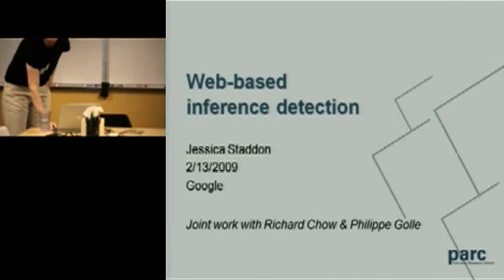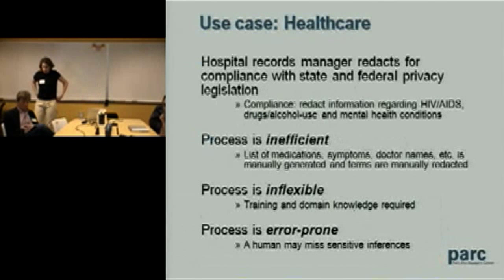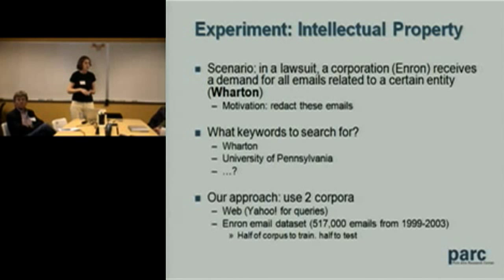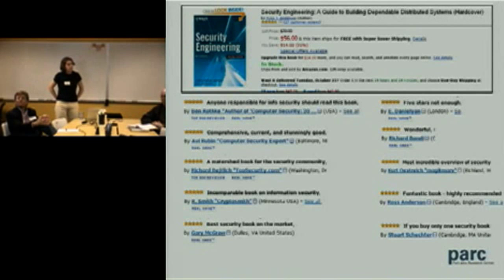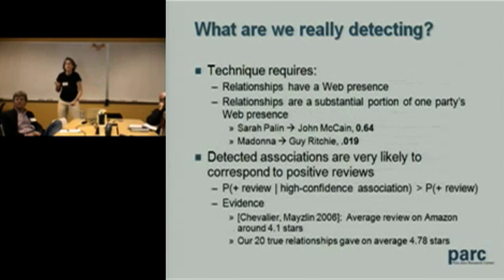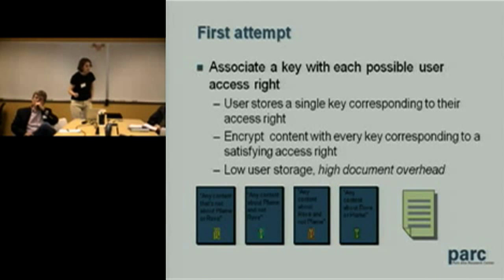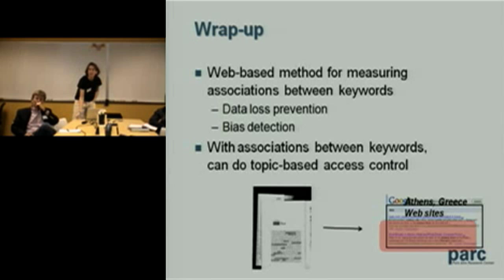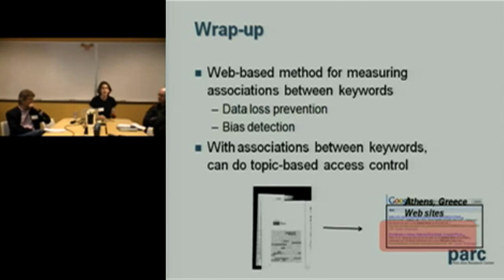Web-based Inference Detection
ABSTRACT

Presented by Jessica Staddon.

Text content can allow unintended inferences. Consider, for example, the numerous people who have published anonymous blogs for venting about their employer only to be identified through seemingly non-identifying posts. Similarly, the US government's "Operation Iraqi Freedom Portal" was assembled as evidence of nuclear weapons presence in Iraq, but removed because it could be used to infer much of the weapon making process. We propose a simple, semi-automated approach to detecting text-based inferences prior to the release of content. Our approach uses association rule mining of the Web to identify keywords that may allow a sensitive topic to be inferred. While the main application of this work is data leak prevention we will also discuss how it might be used to detect bias in product reviews. Finally, if time permits, we will discuss how inference detection can support topic-driven access control.

Most of this talk is joint work with Richard Chow and Philippe Golle.

Jessica is an area manager at PARC (aka Xerox PARC). She received her PhD in Math from U. C. Berkeley and has held research scientist positions at RSA Labs and Bell Labs. Jessica's background is in applied cryptography, specifically, cryptographic protocols for large, dynamic groups. Her current research interests include the use of data mining to support content privacy.